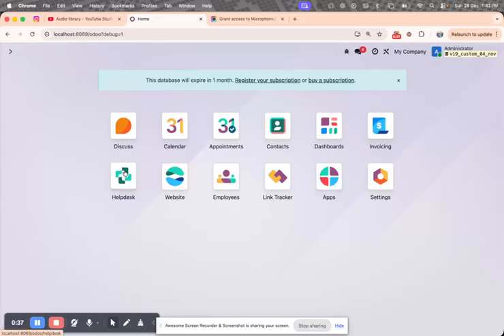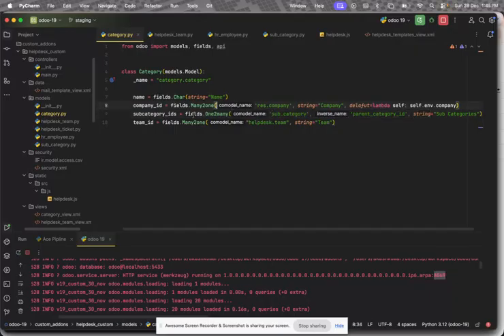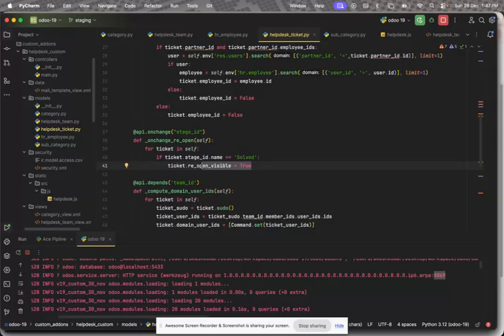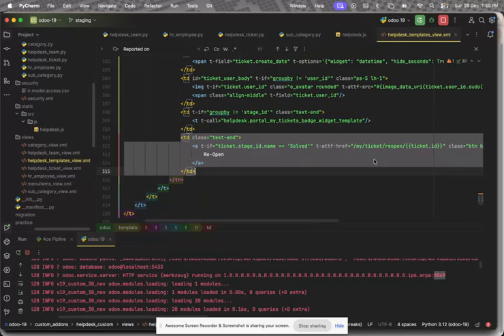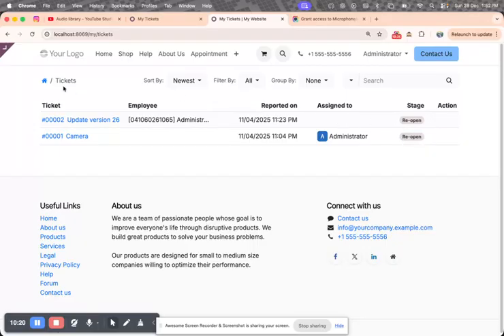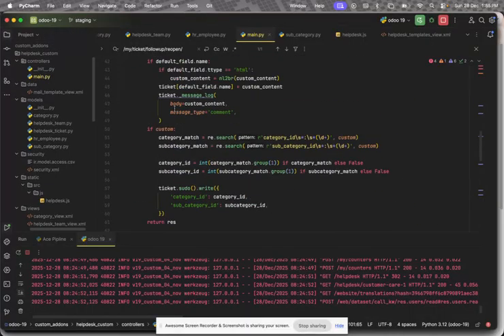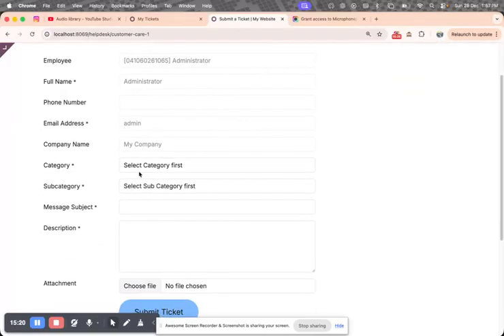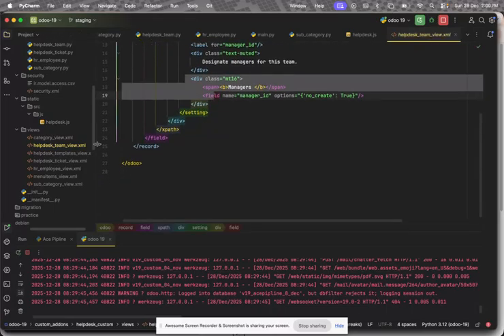Master Odoo 19 Helpdesk: Custom Workflows & Backend Code Tutorial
In this video, we dive deep into the latest version of Odoo 19 to explore the powerful Helpdesk module. Whether you are a functional consultant or a technical developer, this guide covers everything you need to know about customizing the user experience and extending the backend logic.